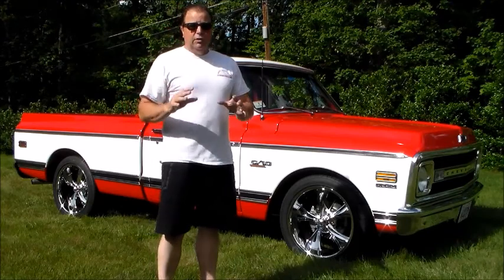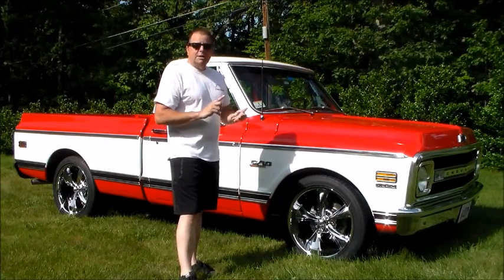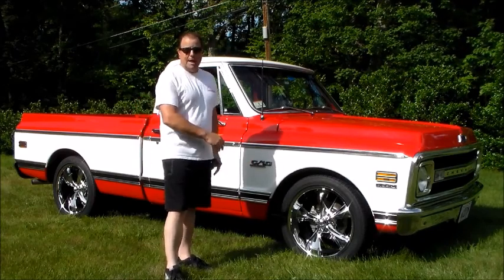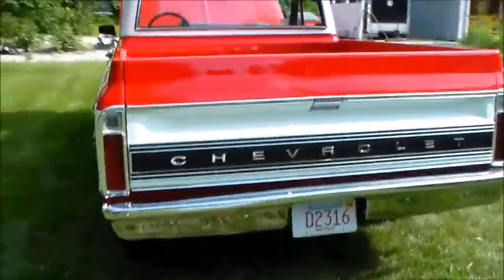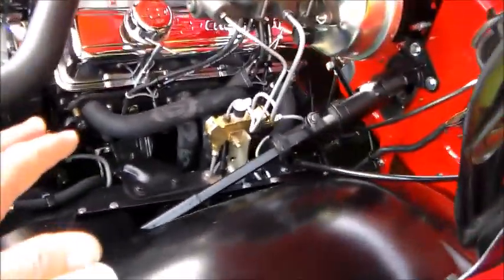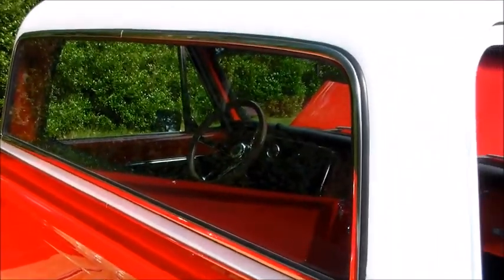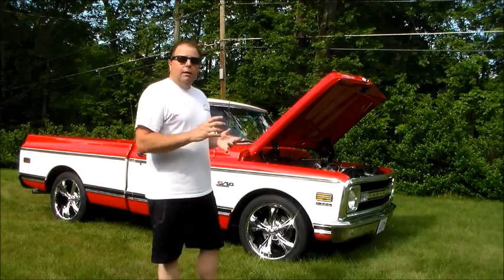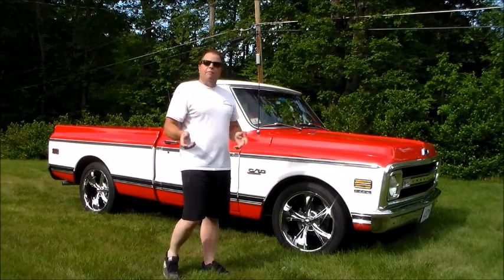69 Chevy C10 Short Bed Fleetside Rotisserie Restored By Vtwinstov8s.com